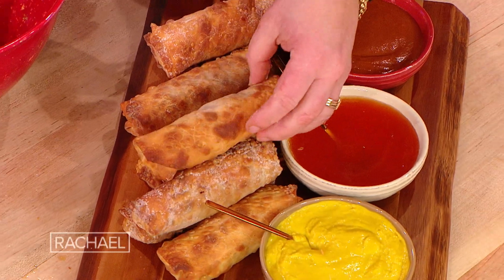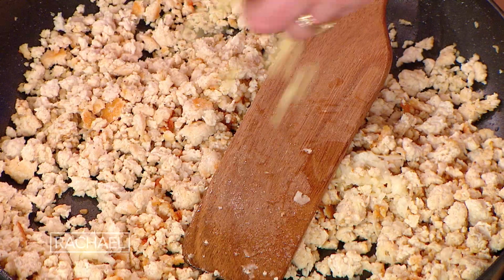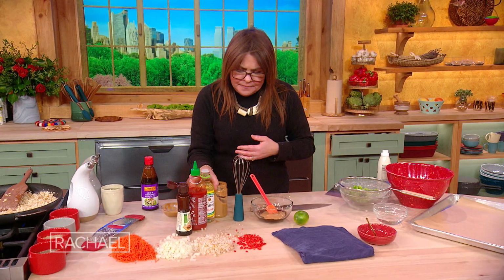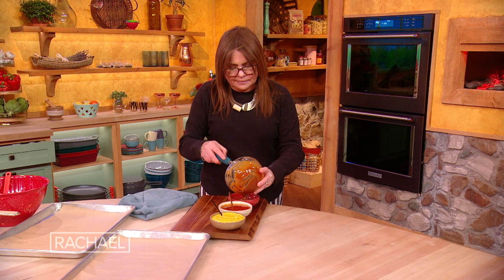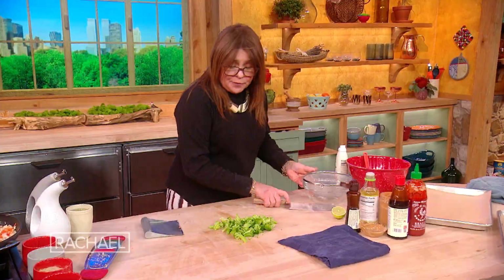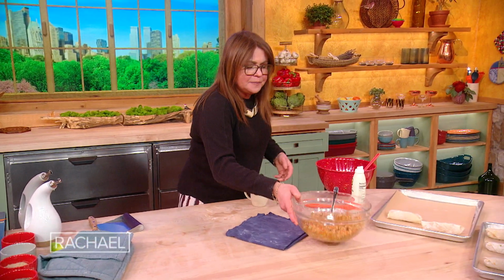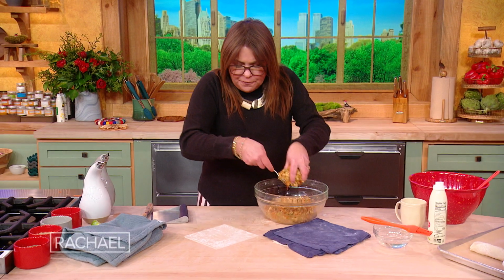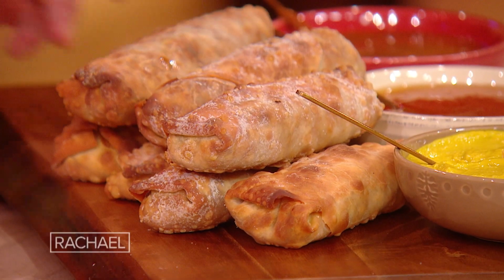Rach's Snackable Supper: Sweet & Sour Egg Rolls With Dipping Sauce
Watch Rachael show you how to make oversized egg rolls stuffed with chicken or pork + vegetables that she likes to serve for a simple dinner.